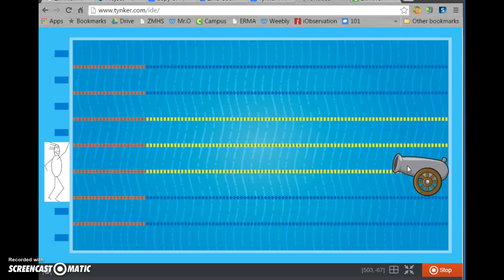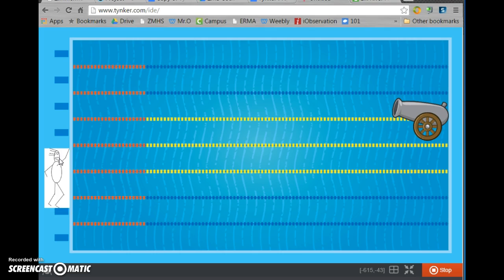friendly dodge ball